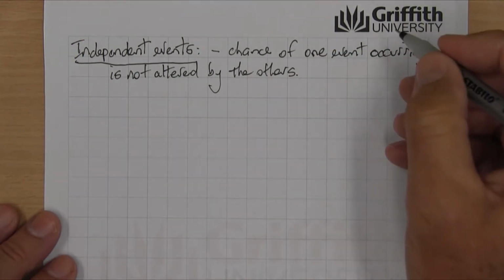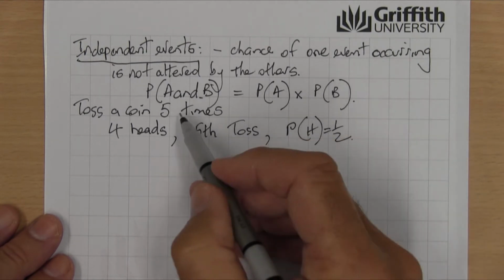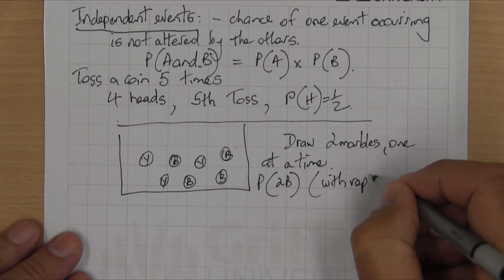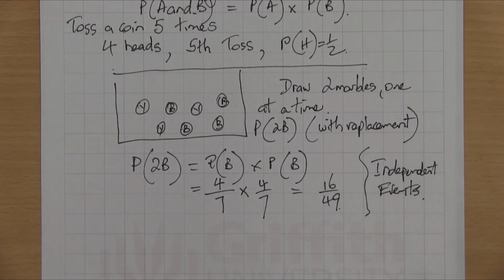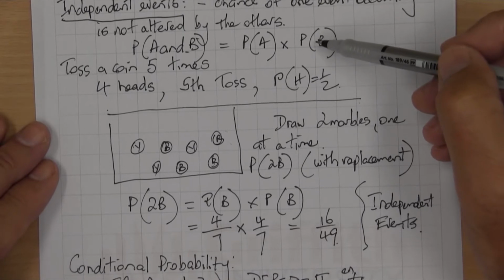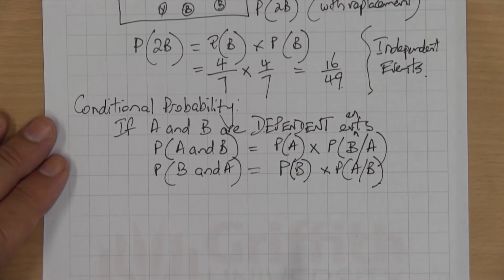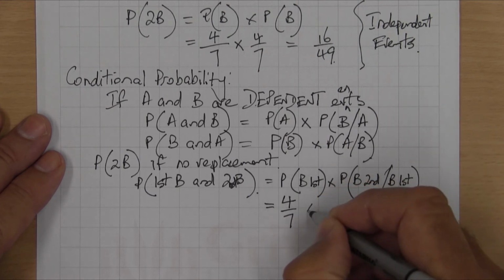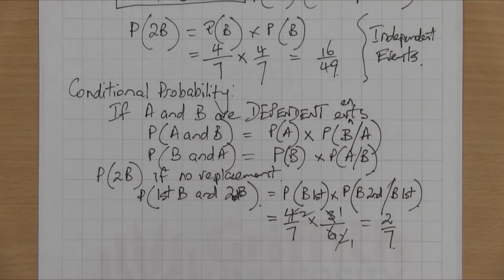1012SCG P33 independent events